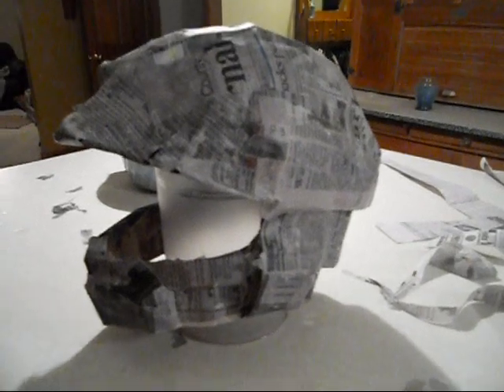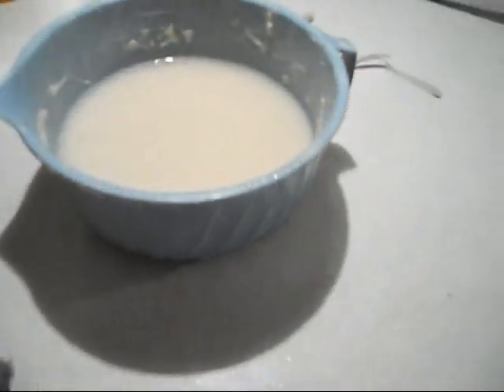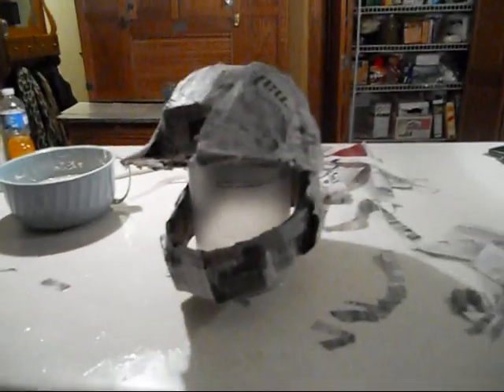Jesse's helmet part 2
Mk 4 helmet